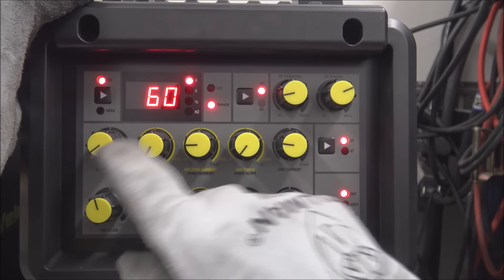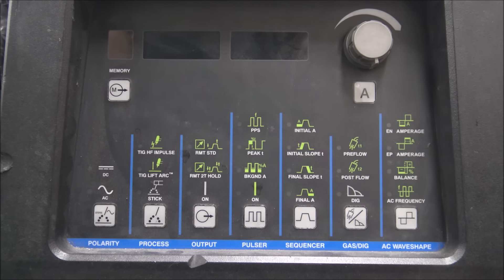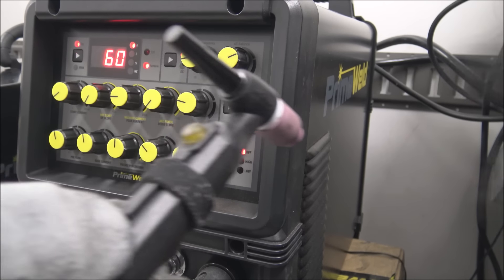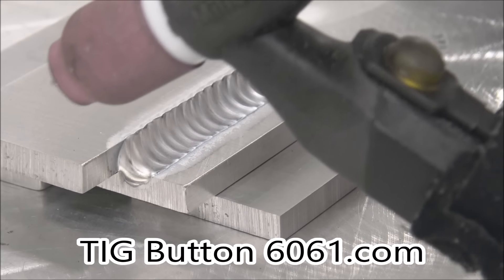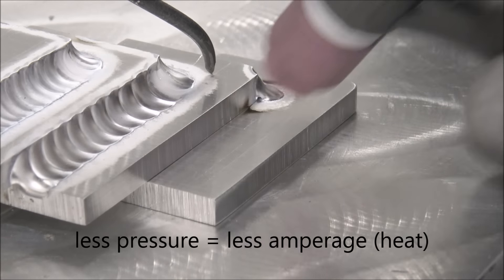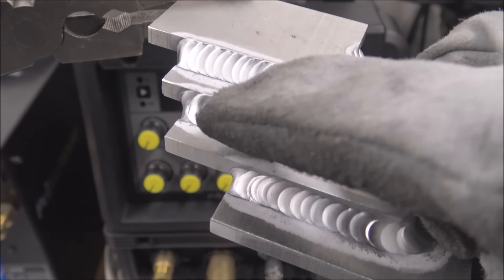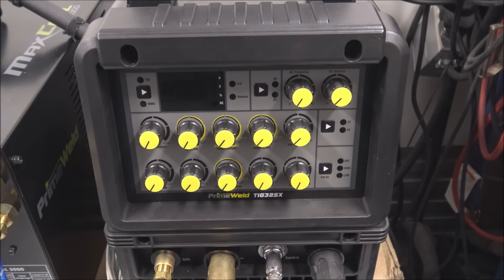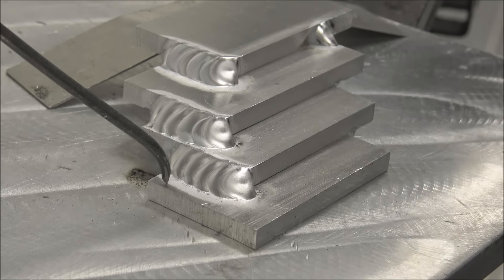PrimeWeld TIG 325X - What's Great About This Machine - TIG Welding Aluminum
fiberglass heat pad